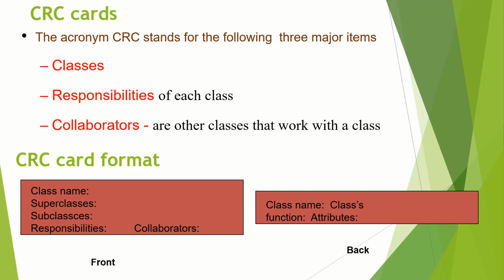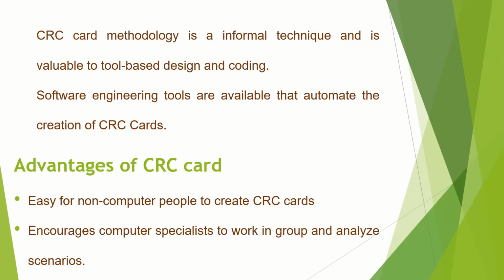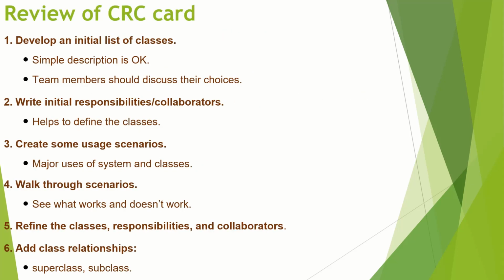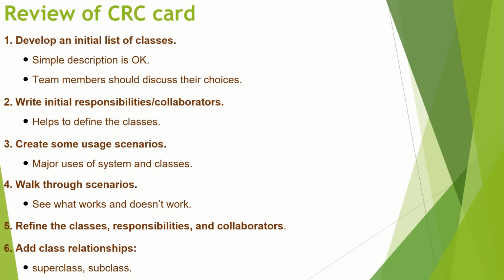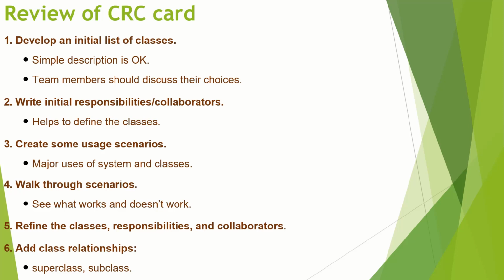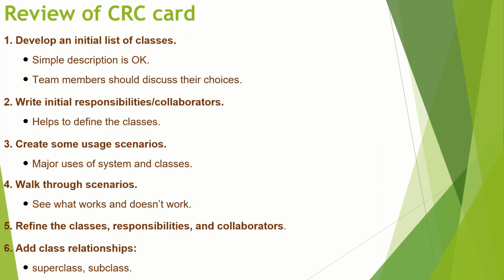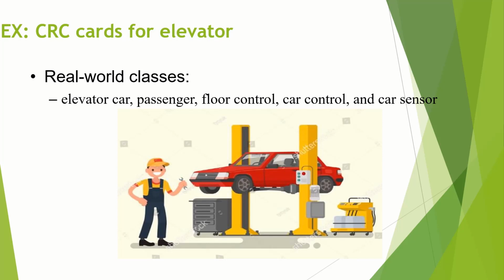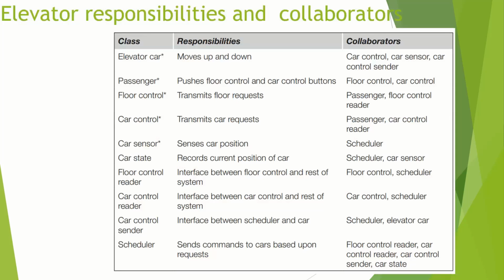ERTS U 4 Architectural design